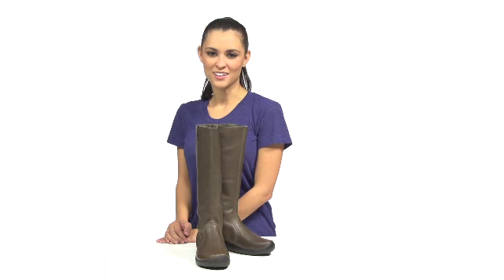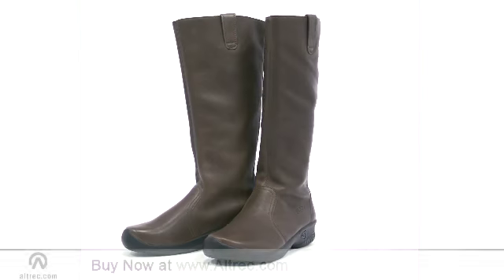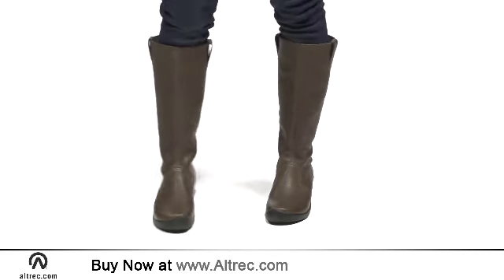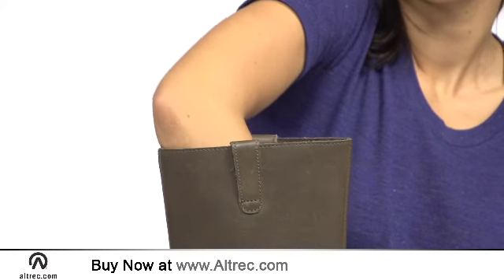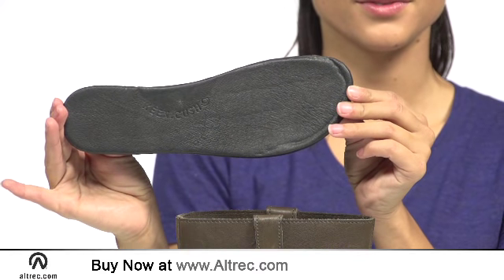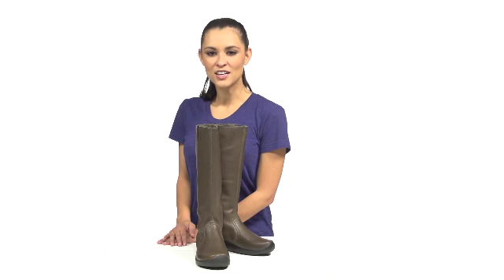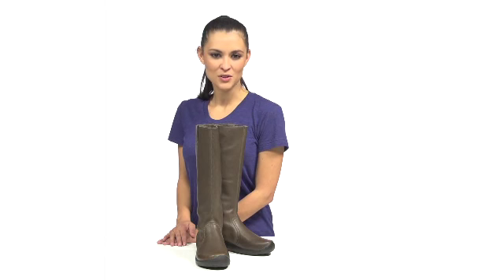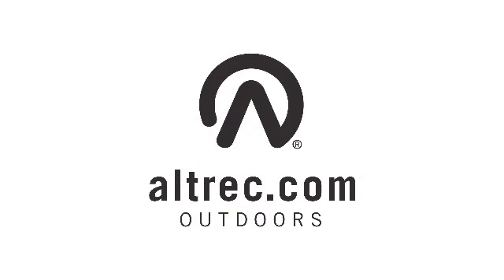Keen Women's KJ Boots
Watch our Keen Women's KJ Boots Video and learn more about recommended features.